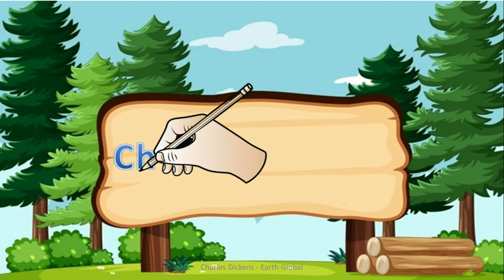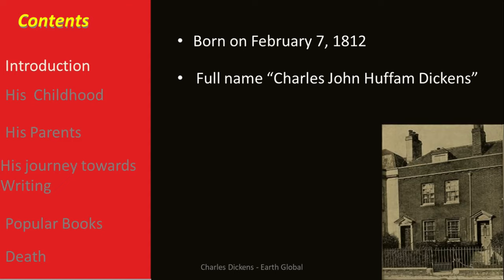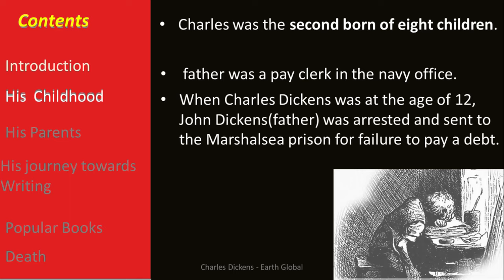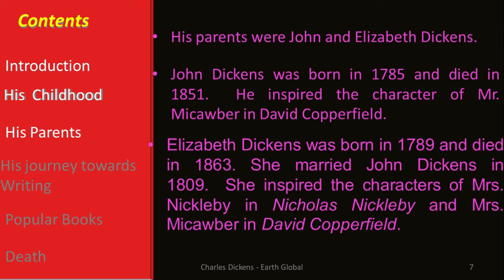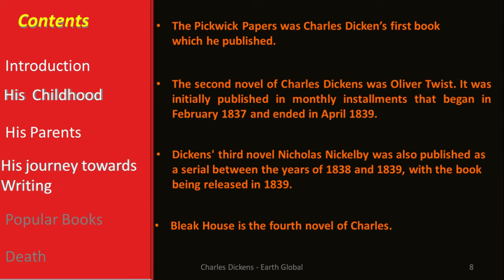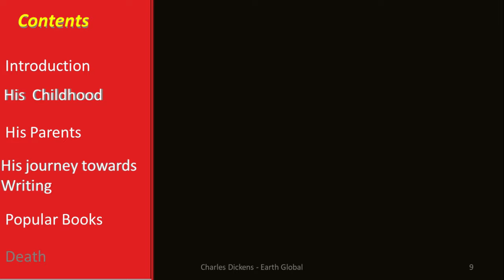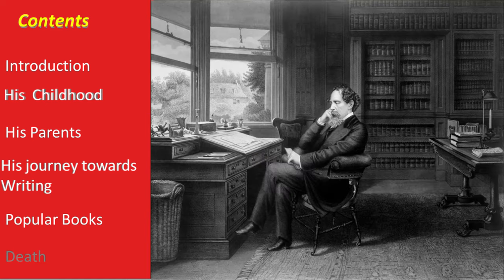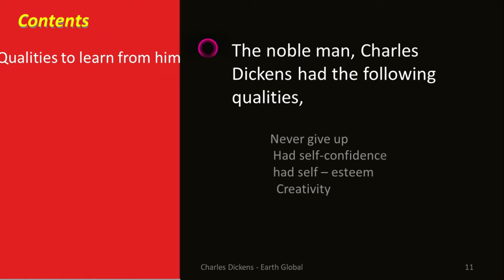Documentryabout the great English Writer, Charles Dickens | Earth Global